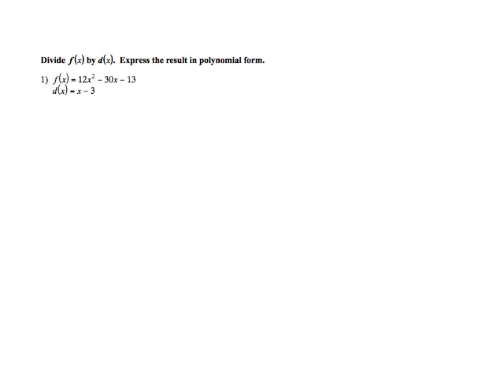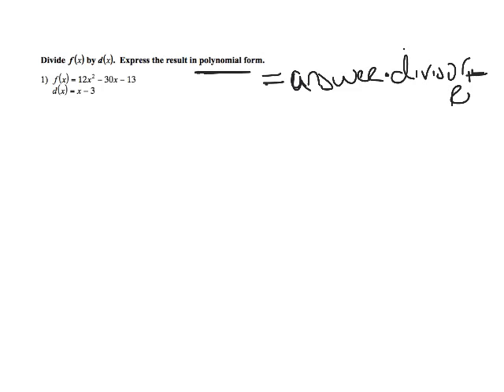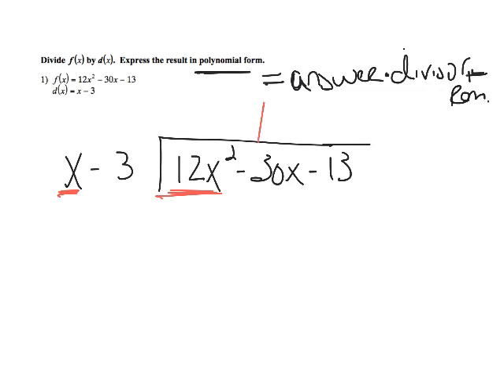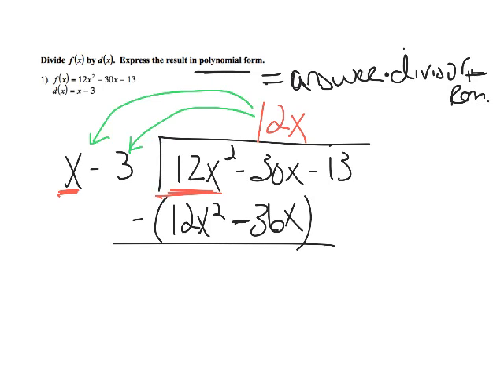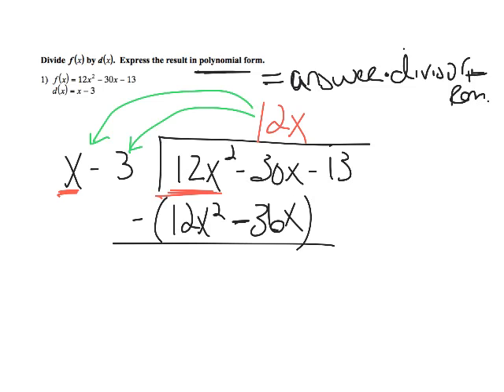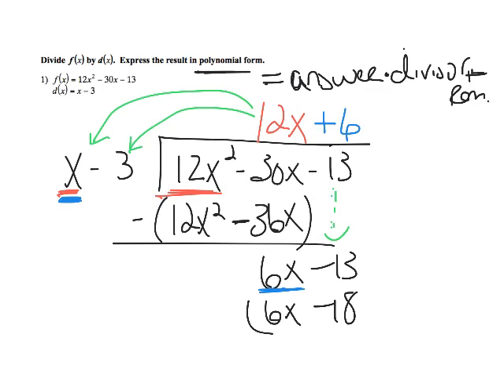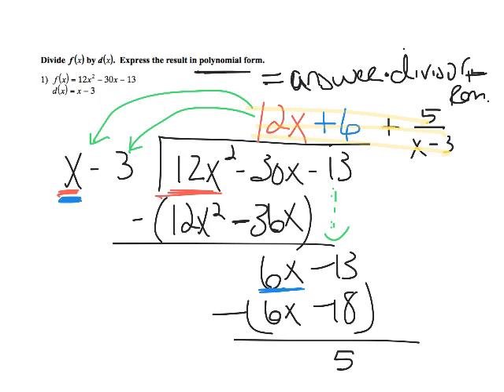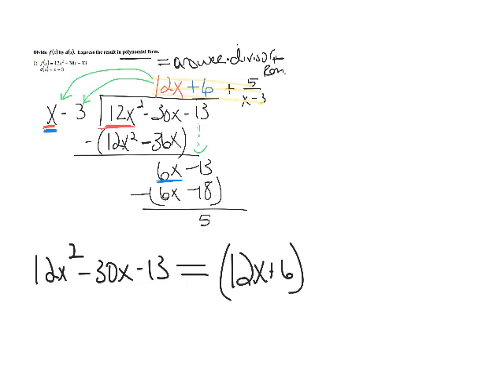Polynomial Long Division Example 1